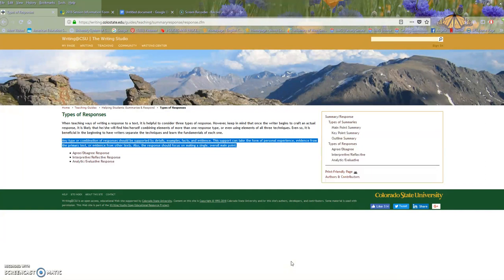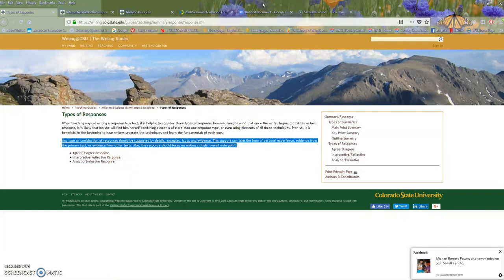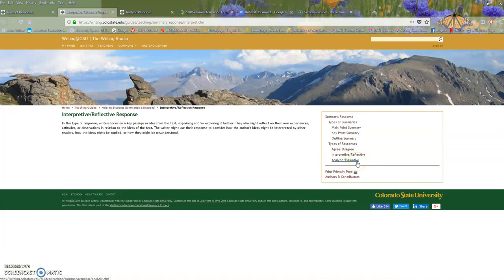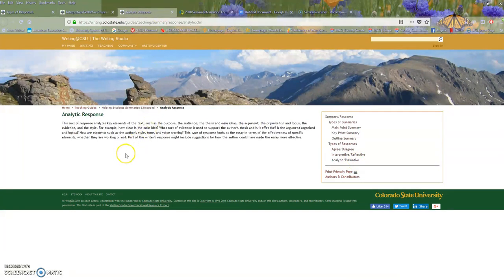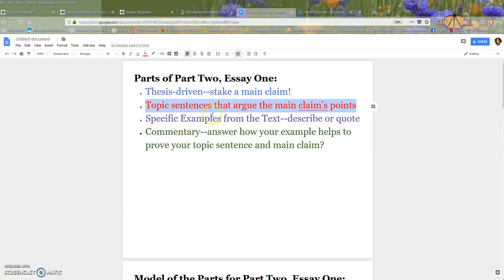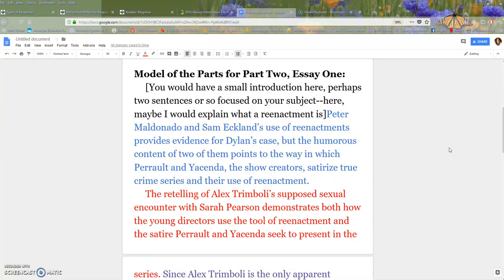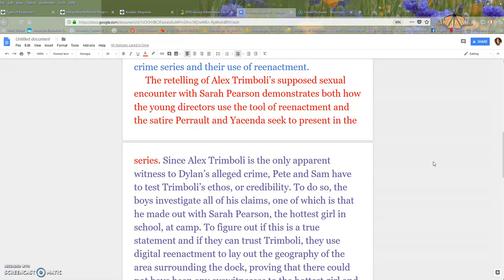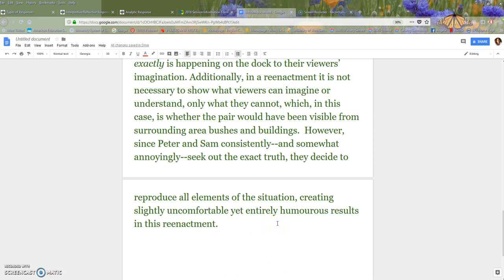ENGL 1102, Essay One--Responding